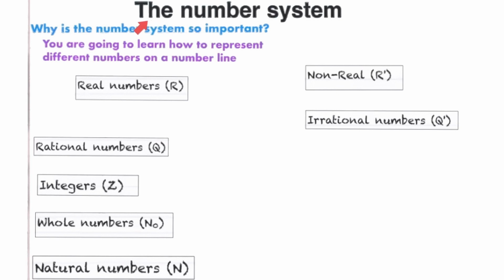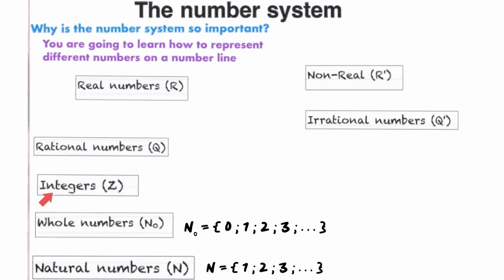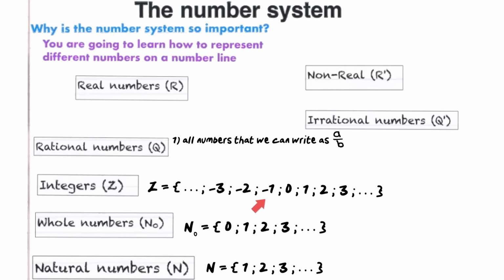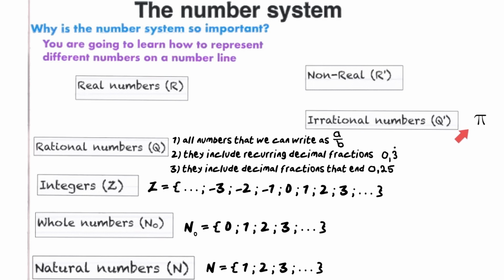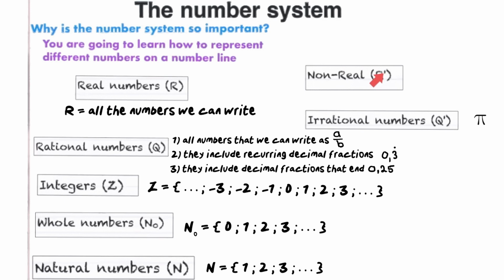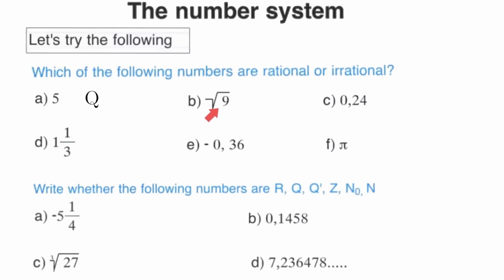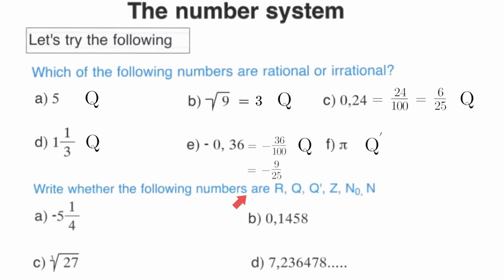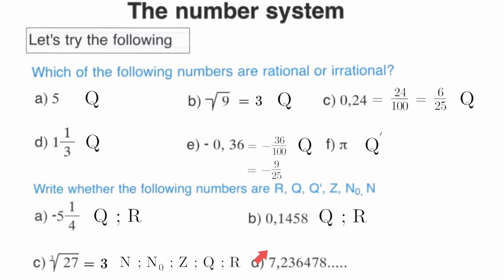Become a mathematics master - Lesson 1 The number system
In this introductory lesson we are going to learn about the different numbers that exist. It is important, because certain calculations contain certain numbers and we sometimes have to represent these numbers on a number line.